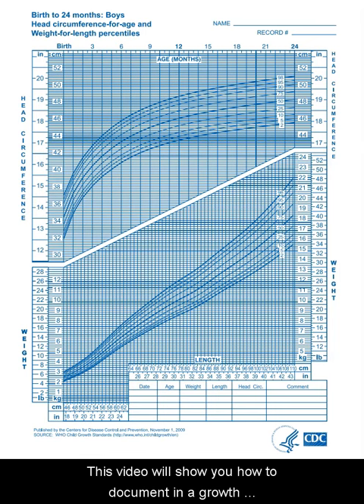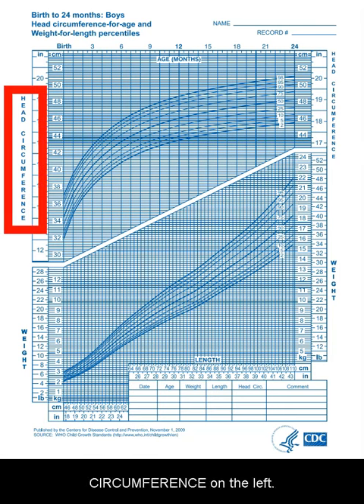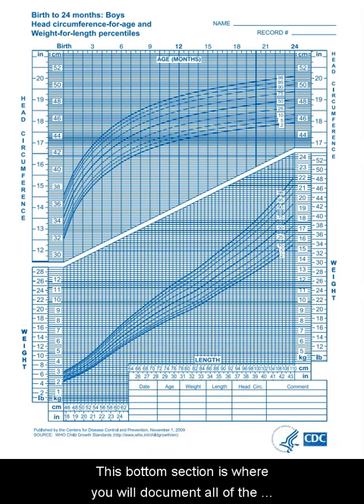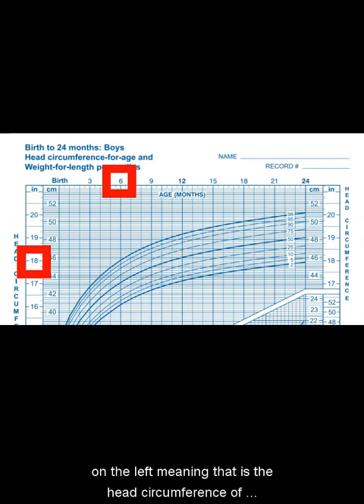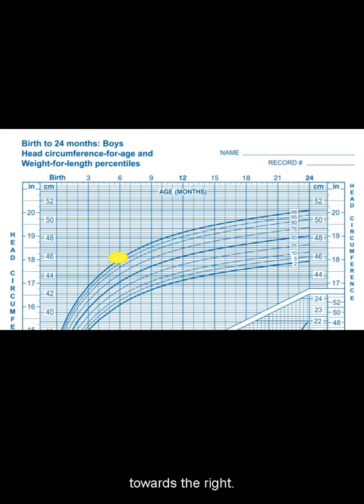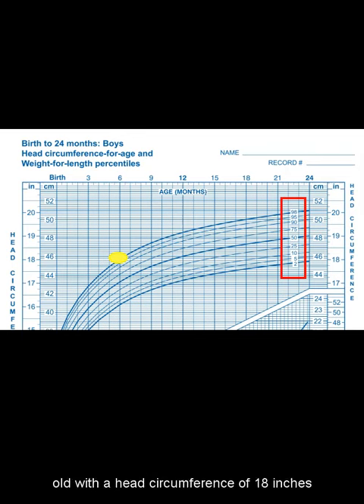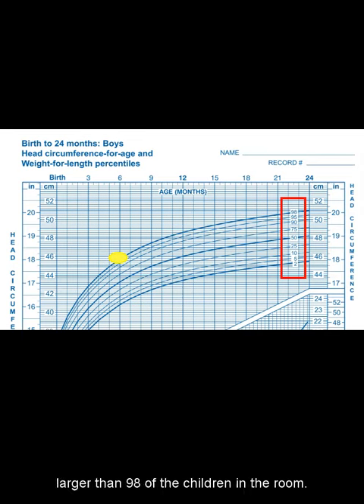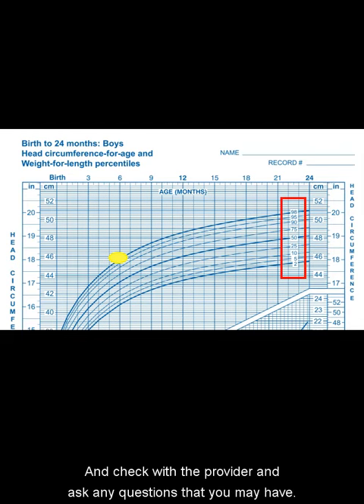Document Growth Chart